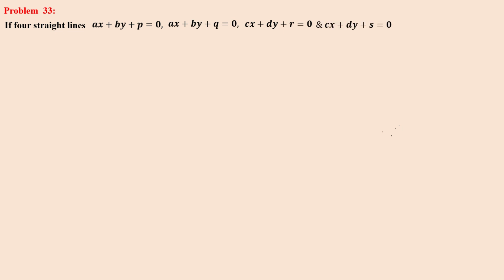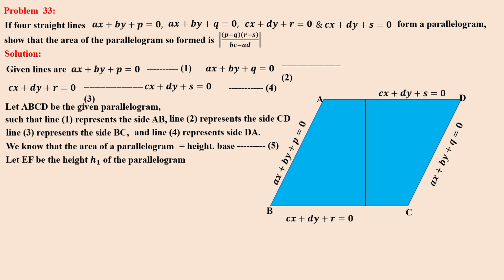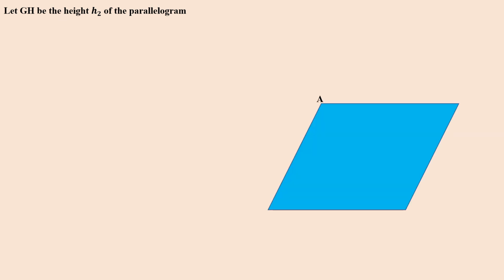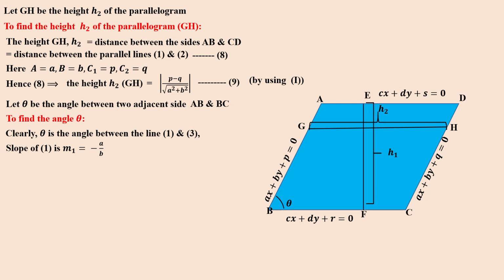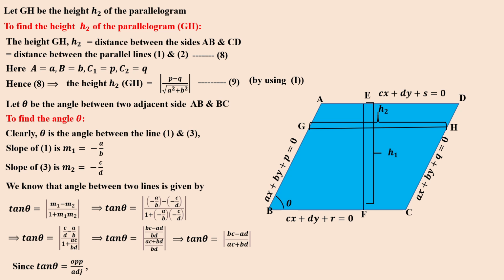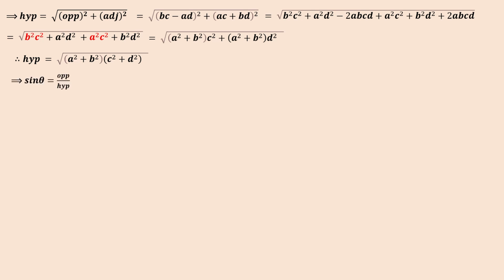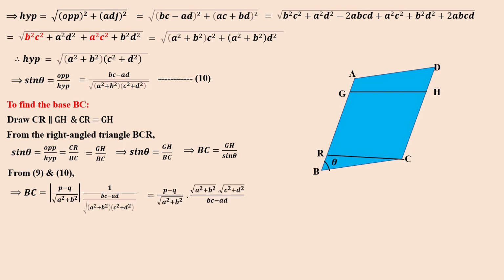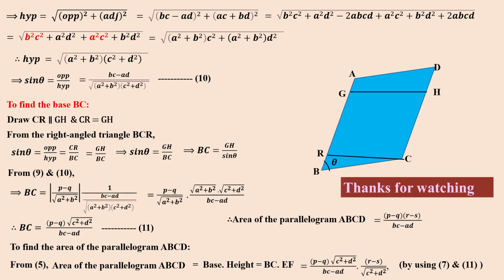Straight_Line 72, ProblemWithSolution, Please Subscribe, Like & Share 🙏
If four straight lines 𝒂𝒙+𝒃𝒚+𝒑=𝟎, 𝒂𝒙+𝒃𝒚+𝒒=𝟎, 𝒄𝒙+𝒅𝒚+𝒓=𝟎 & 𝒄𝒙+𝒅𝒚+𝒔=𝟎 form a parallelogram, show that the area of the parallelogram so formed is |(𝒑−𝒒)(𝒓−𝒔)/(𝒃𝒄−𝒂𝒅)|